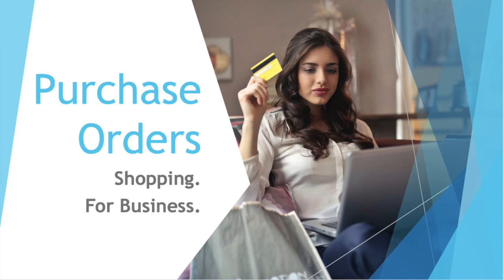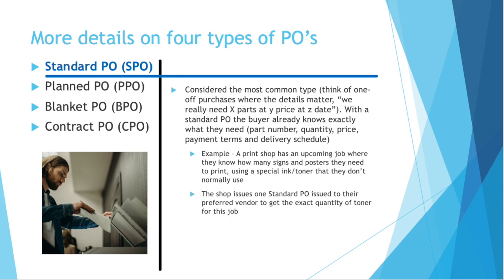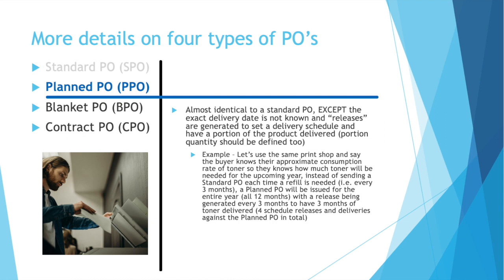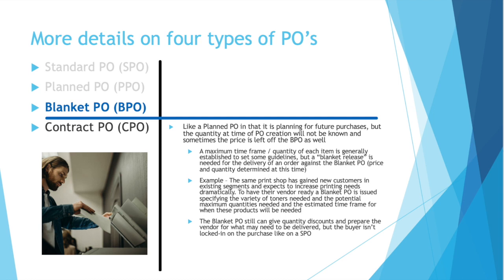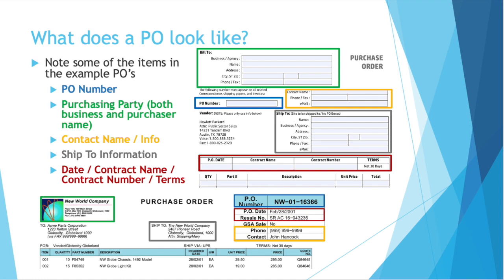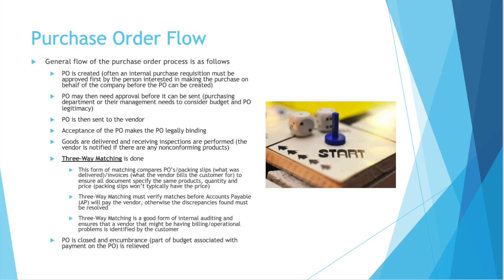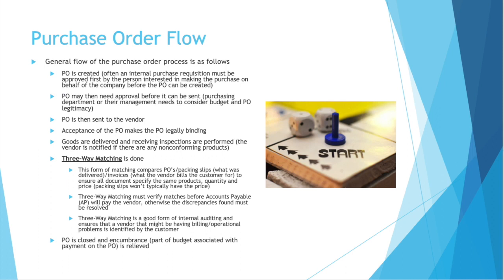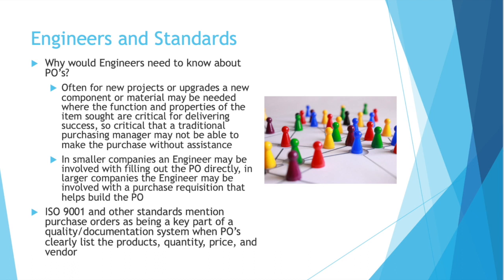Beginning Engineers: Purchase Orders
As an engineer working on a project, you may need a speciality product or material, but how do you go about getting that product or material? By issuing a Purchase Order? Learn the basics in this video.